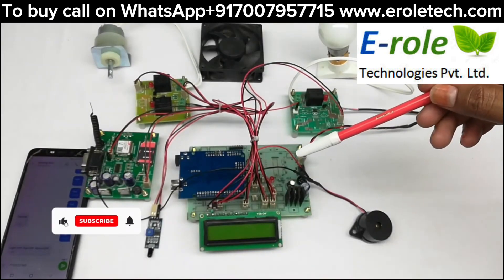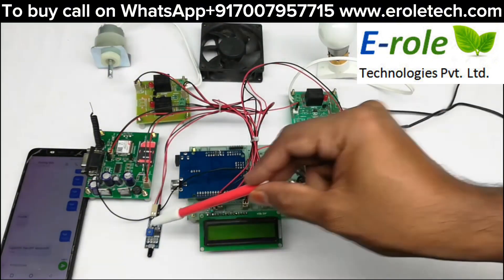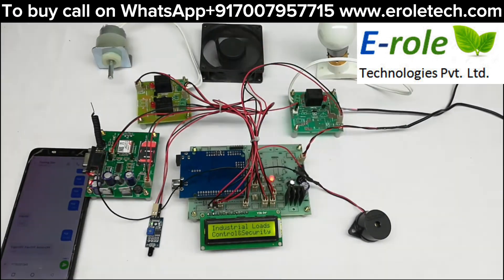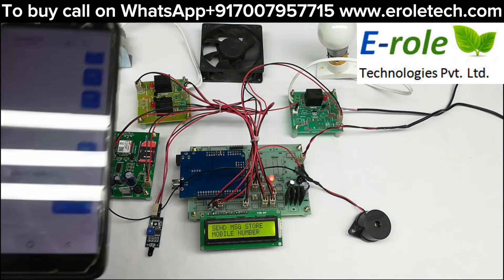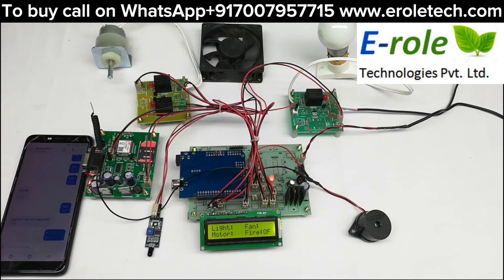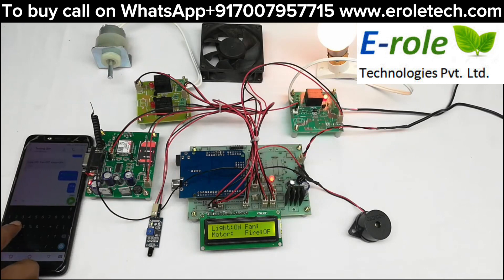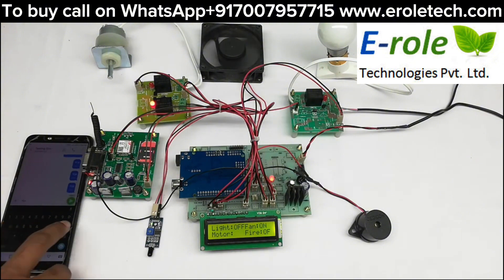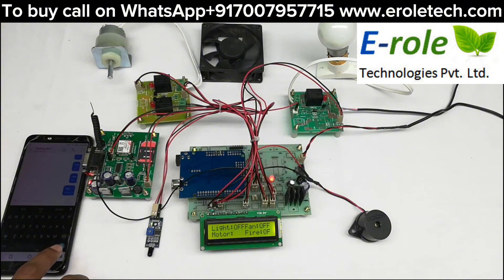Industrial Loads and security system using GSM Electronics Engineering Final Year Project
home delivery and cash on delivery available

Description:
Design and development of Industrial loads control and security system with GSM using Arduino.
PURPOSE:

In industries, there will be various loads to be operated and these loads are to be operated at some specific intervals according to our requirements and also based on the device constraints. For these purposes, a person should be employed to monitor the status of the loads. But there may be chances that the person may forget to operate these loads. And also it is not an easy task for a person to operate these loads manually as these loads run with high currents and high power consumption.

This project gives the best solution for electrical power wastage. Also the manual operation is completely eliminated. Some loads produce heat when then runs more time. Providing fire security system to loads is very helpful. This project is implemented on wireless technology. One of wireless communication system is GSM as it is very cheap and very easy   to implement. Here we have implemented industrial loads control and security system with GSM.
DESCRIPTION:

This project includes GSM (Sim800c) module, which is connected to Arduino through UART interface. Three loads connected to Arduino digital IO pins which are light, fan and motor respectively through relays. Fire sensor connected to Arduino digital IO pin.
WORKING:

User can control loads through SMS. Arduino reads SMS commands and based on command Arduino controls loads accordingly. When fire sensor activates SMS will be send to registered mobile number. Buzzer sound will come when fire sensor gets activated. Loads status and fire sensor sensor status displayed on LCD.
TECHNICAL SPECIFICATIONS:
HARDWARE:

    Crystal                          :         16 MHz
    LCD                              :         16X2 LCD
    GSM                             :         SIM800C
    Light                             :         AC 230V
    Fan                                :         DC 12V
    Motor                            :         DC 5V/12V
    Fire sensor                    :         IR type
    Buzzer                           :         5V DC
    Relay                             :         12v DC Coil type
    Power Source                :         12v 2 amp Adaptor

SOFTWARE:

    Arduino IDE
    Proteus based circuit diagram

APPLICATIONS:

    Industrial Applications
    Home Appliances